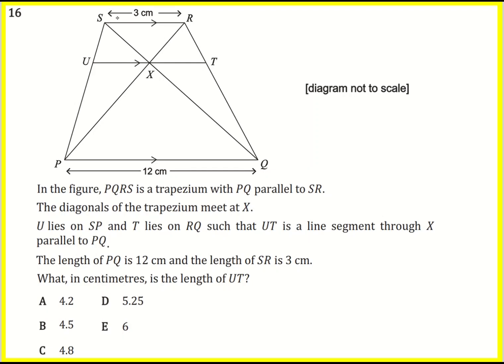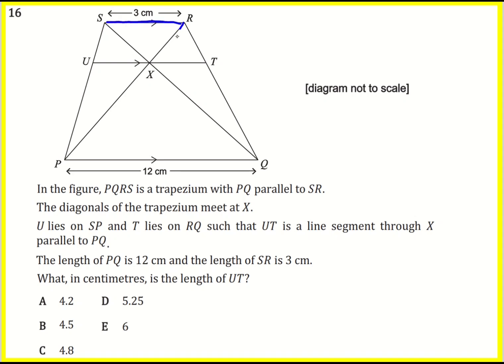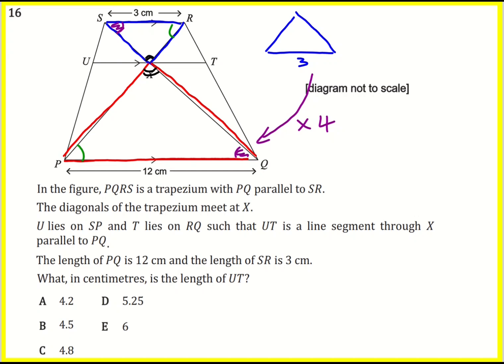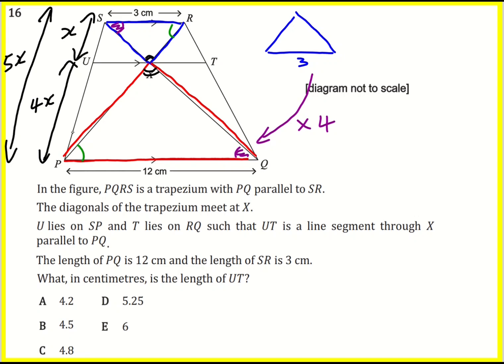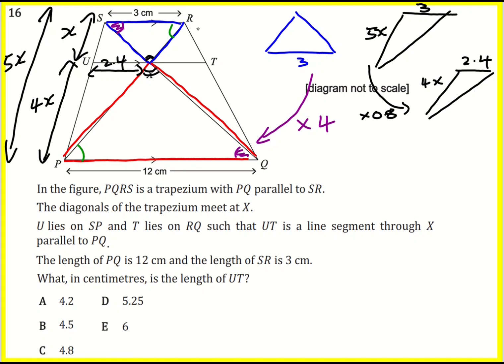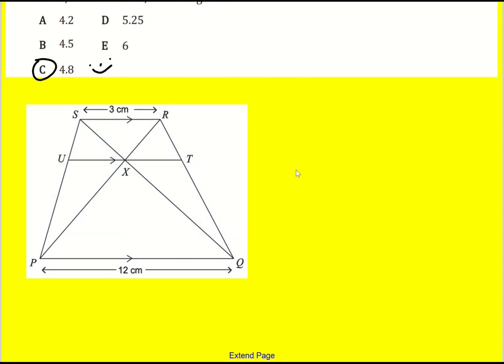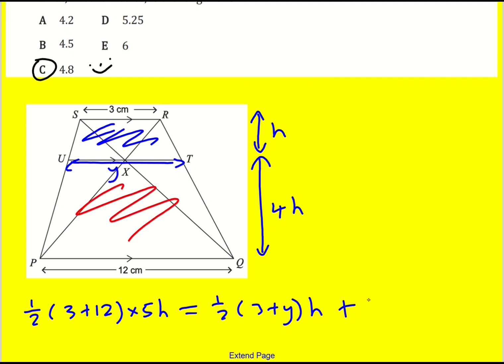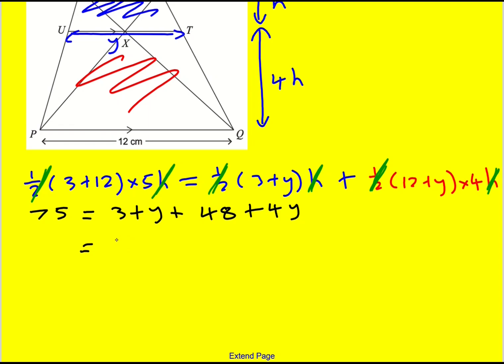TMUA practice paper 2 q16 (Maths)